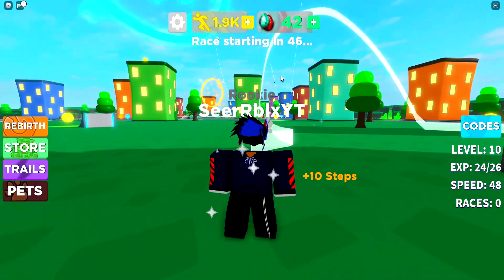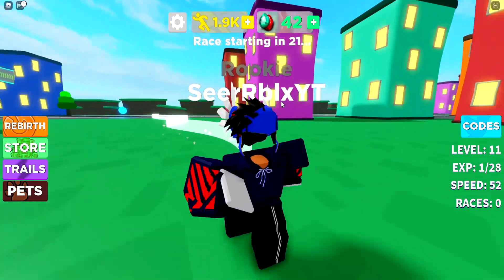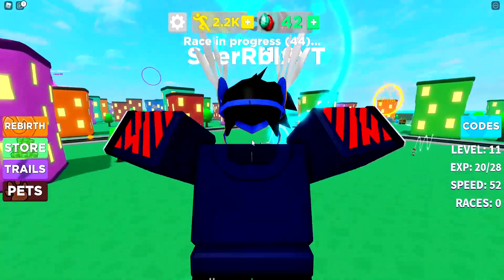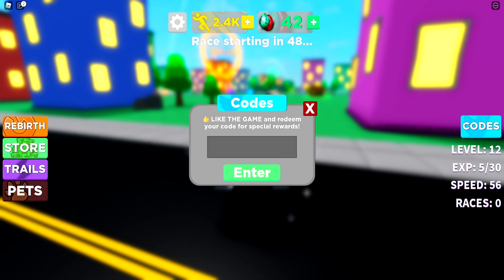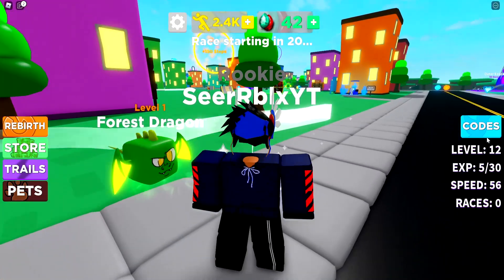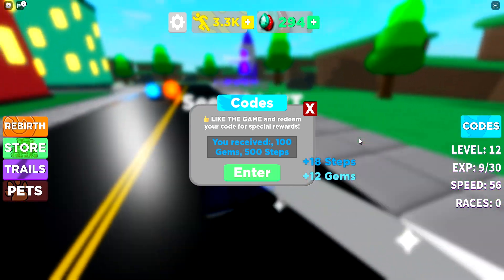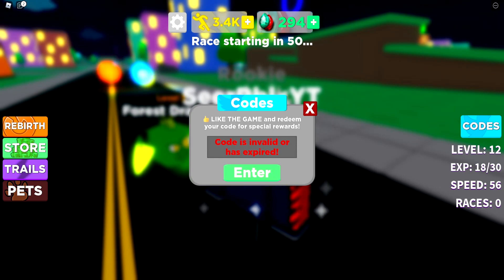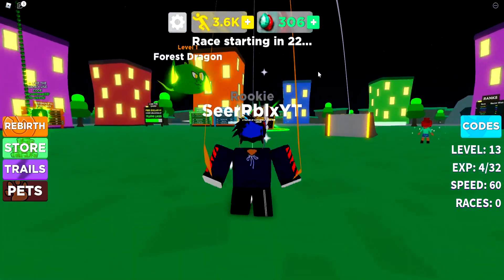ALL NEW SECRET *OP* CODES in SPEED SIMULATOR! ⚡ Speed Simulator Codes Roblox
SeerArmy GODS -
offical chocolate